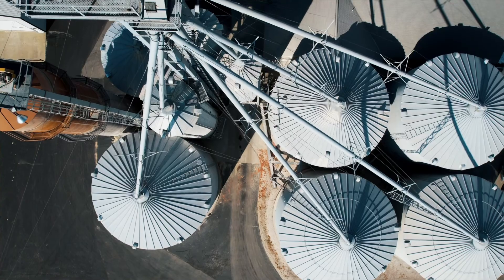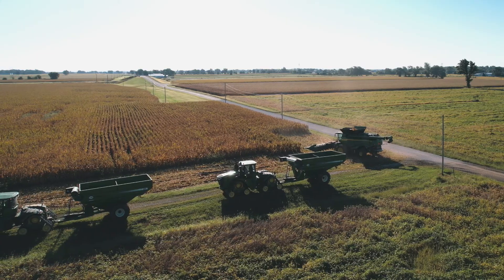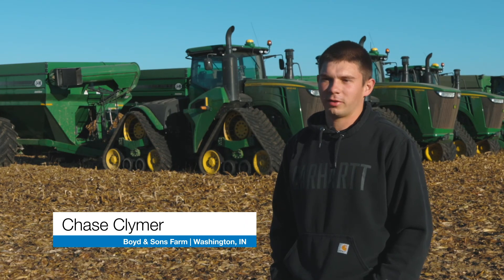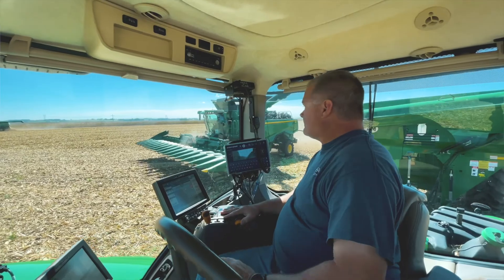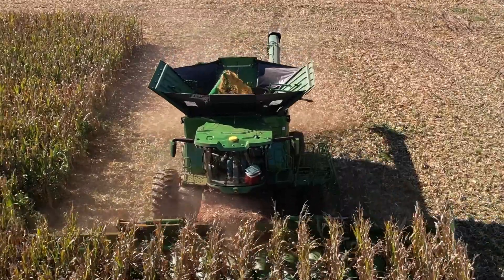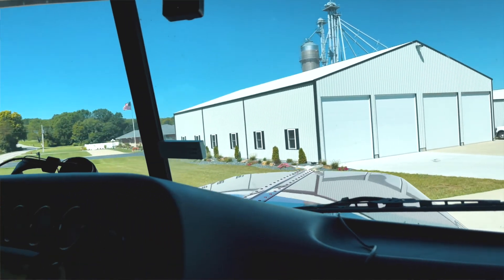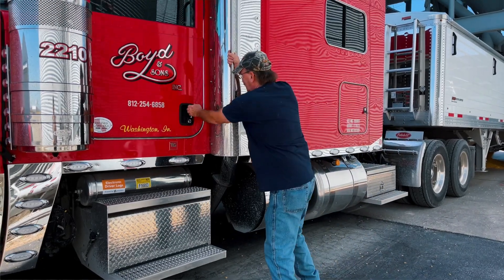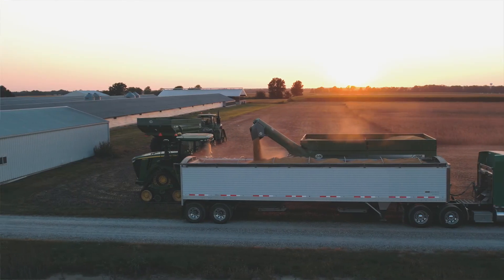Harvest Truck SMART | Legal and Full loads with Smart Cart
Greg Boyd farms in Southwest Indiana and runs 4 Smart Carts. He appreciates the efficiencies they provide in the field and in the office. Watch to see where he is finding the ROI and why his cart drivers love knowing how much exactly is in their carts.

► myTopcon NOW Complete support, one platform. Sign Up to myTopcon NOW!, our exclusive support solution accessible from everywhere. 24hr assistance on site.